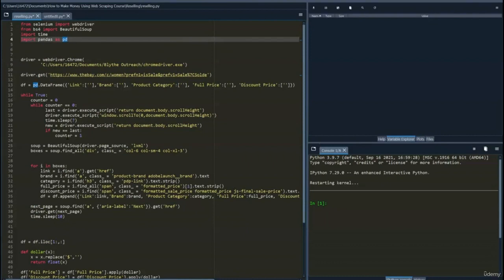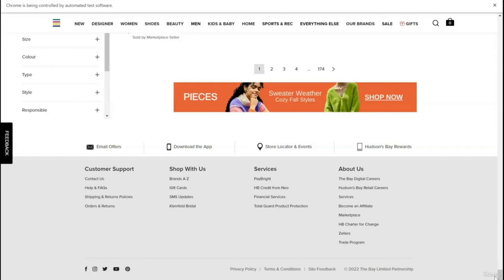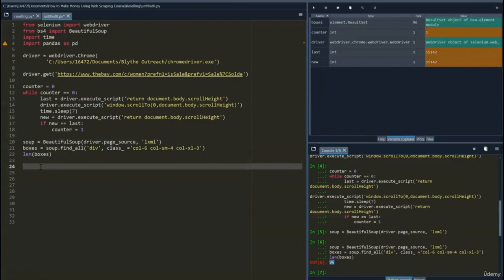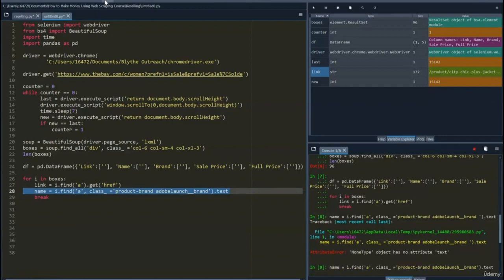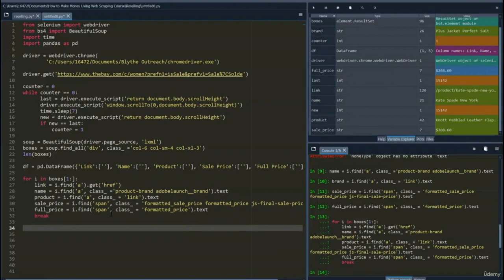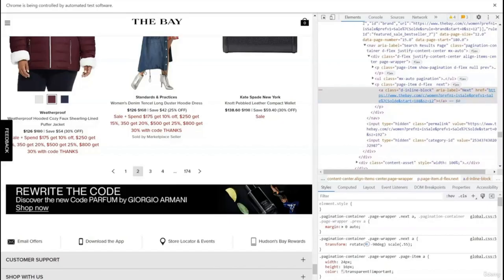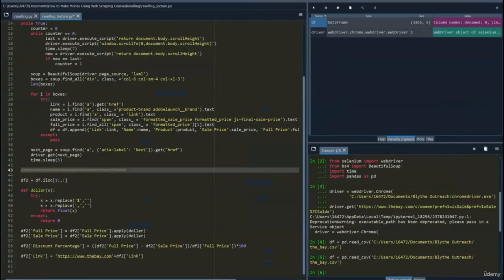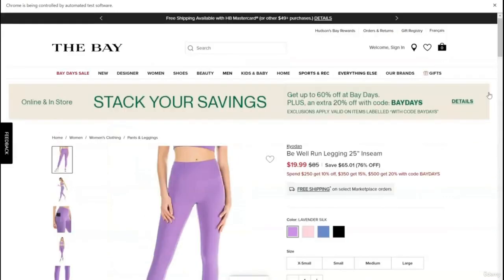Reselling Success Part 3: Scaling Your Reselling Business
Welcome back to the Reselling Success series! In this exciting third installment, we dive deep into the strategies and techniques for scaling your reselling business to new heights. Whether you're a seasoned reseller or just starting, this video offers invaluable insights into growing your reselling venture.

Key Topics Explored:

    Inventory Management:
        Learn advanced inventory management techniques to efficiently handle a growing product catalog.

    Sourcing Strategies:
        Explore innovative ways to source products, including wholesale, liquidation, and partnerships.

    Effective Pricing:
        Discover how to price your products competitively while maximizing profitability.

    Shipping and Fulfillment:
        Optimize your shipping and fulfillment processes for increased efficiency.

    Expanding Sales Channels:
        Explore new sales channels, such as online marketplaces and your own e-commerce website.

    Customer Service Excellence:
        Learn how exceptional customer service can drive repeat business and positive reviews.

    Scaling Safely:
        Understand the importance of controlled growth and avoiding common pitfalls.

Join us as we continue the Reselling Success journey, focusing on scaling your reselling business. Whether you're flipping thrift store finds or reselling high-end products, this video equips you with the strategies to take your venture to the next level.